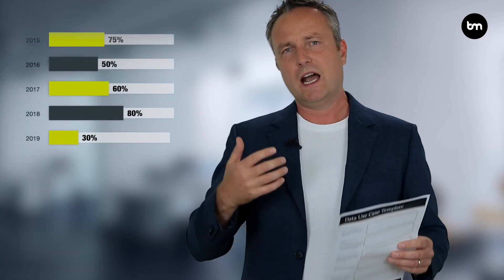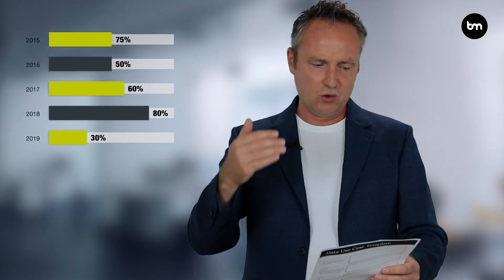How Do You Create A Data Strategy?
In this video I explain in a step-by-step way how you create a data strategy.

I write articles every week on various different topics such as Big Data, Blockchain, Key Performance Indicators & Metrics.